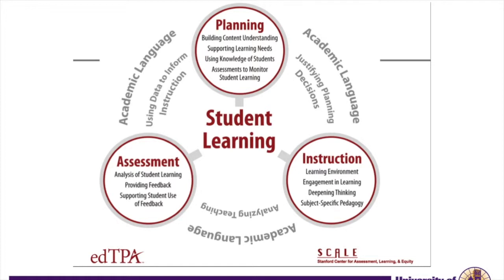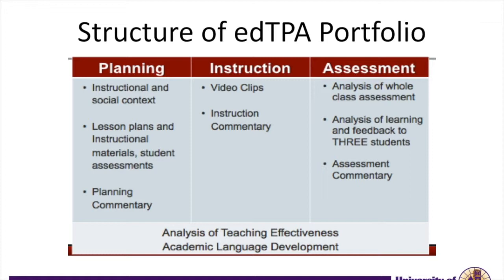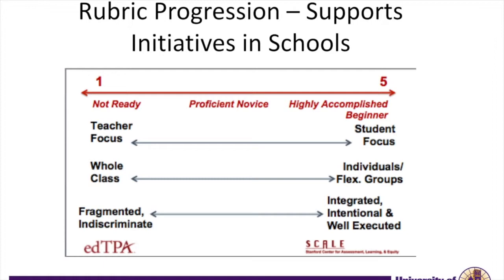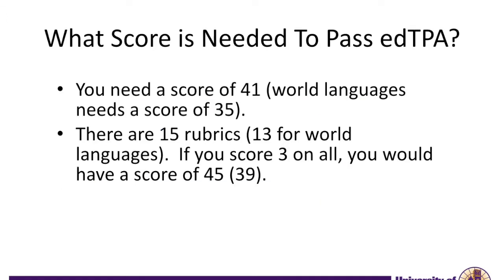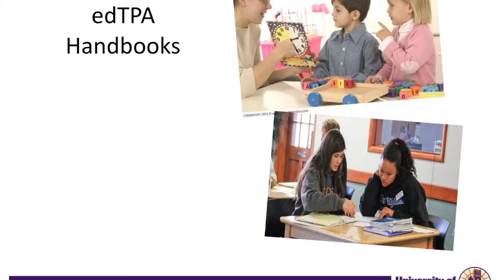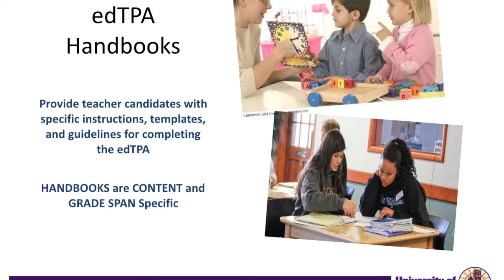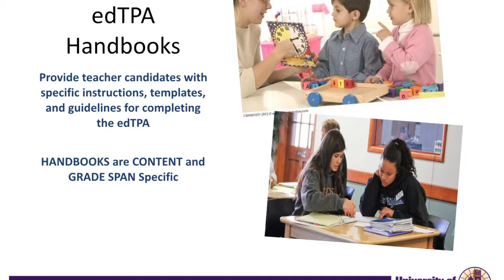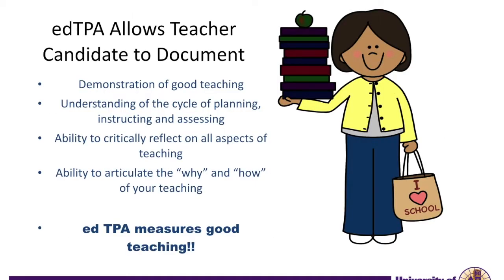edTPA Introduction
This video is about edTPA Introduction